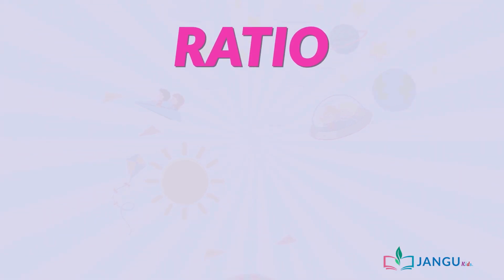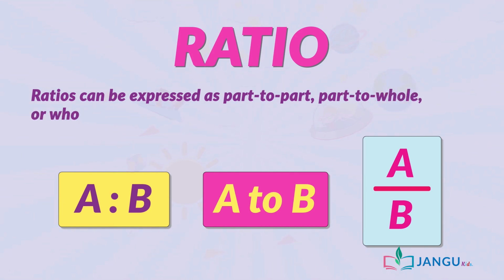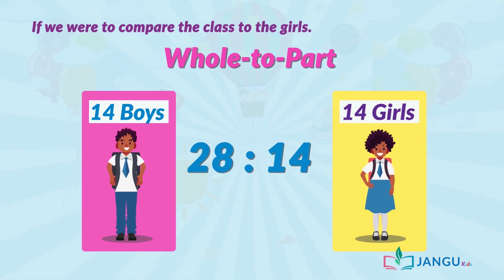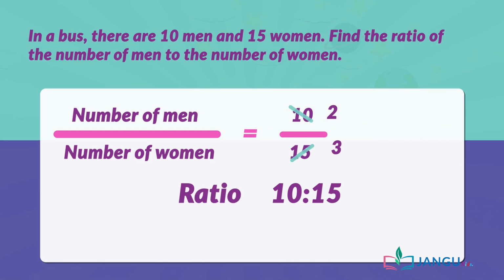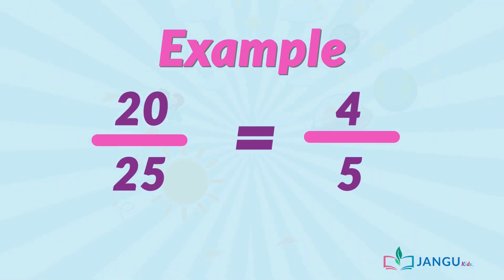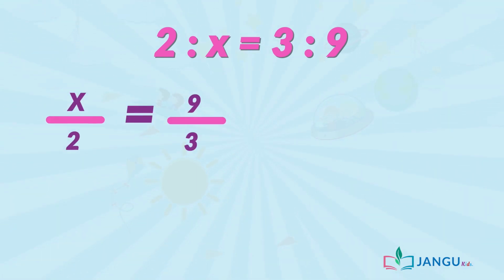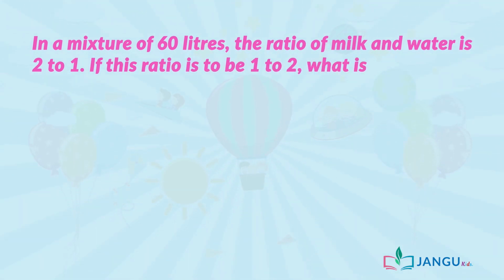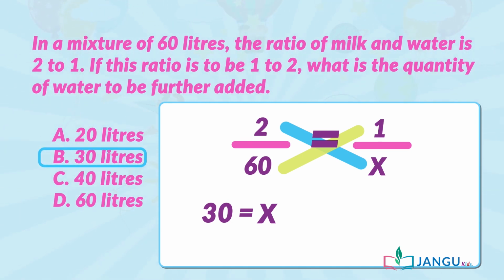Copy of Ratios And Proportions Part 1 Pry 6 Video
Join our exciting lesson on ratios! Discover how they relate to real life, solve problems, and use cross multiplication. Get ready for hands-on learning and become a ratio master in no time!